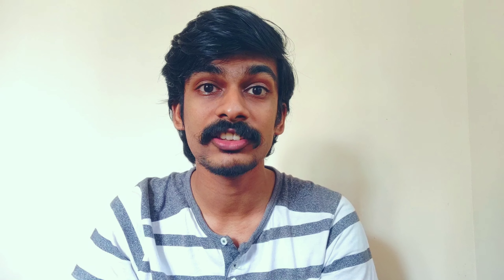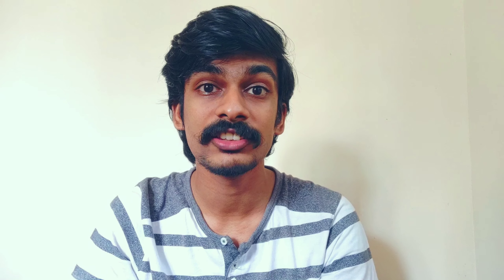MONA LISA PAINTING | SECRETS | MALAYALAM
This video is about how Mona Lisa became a famous painting